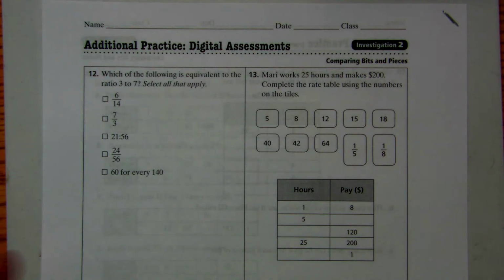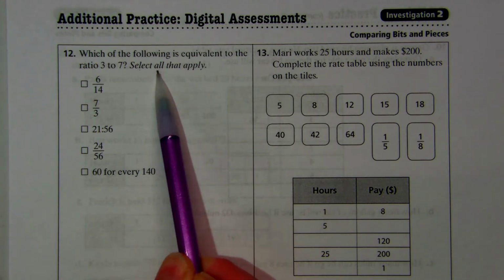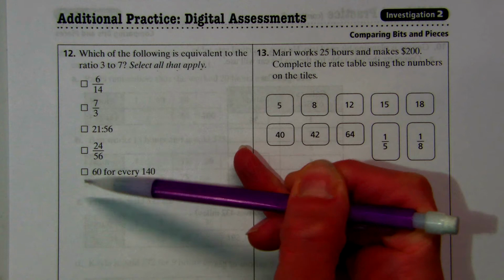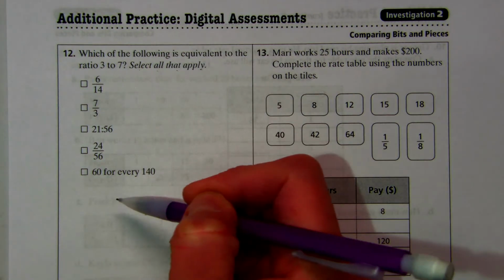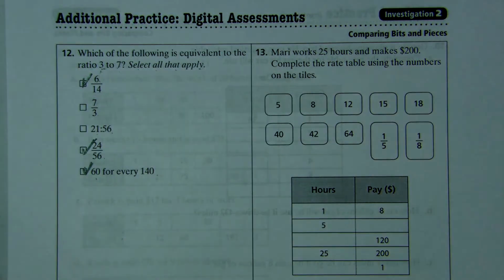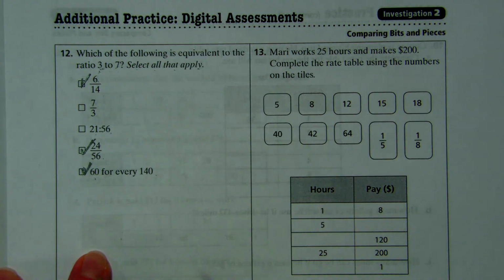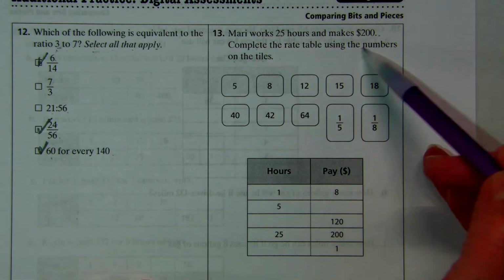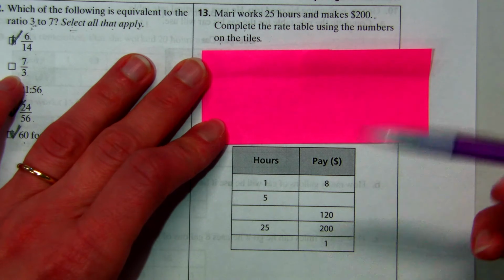CBP Inv 2 Digital Assessment practice